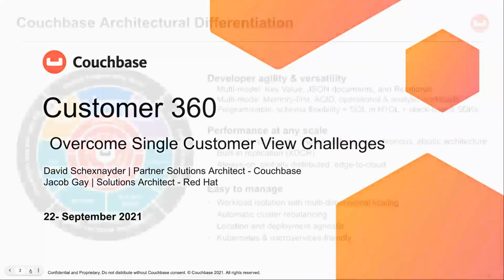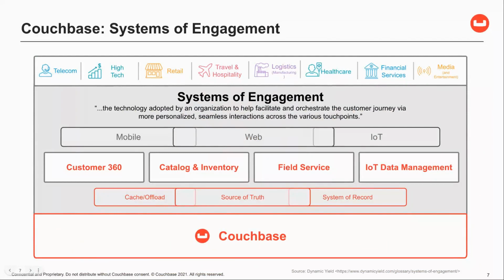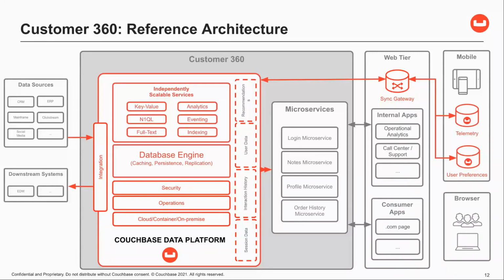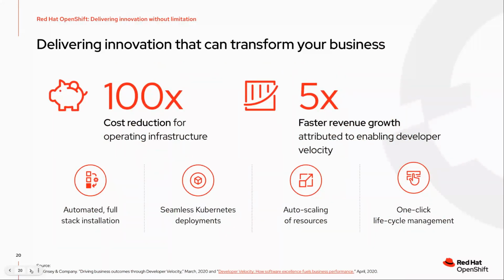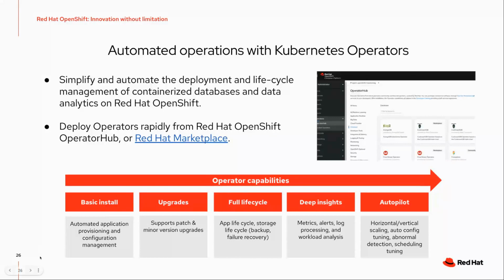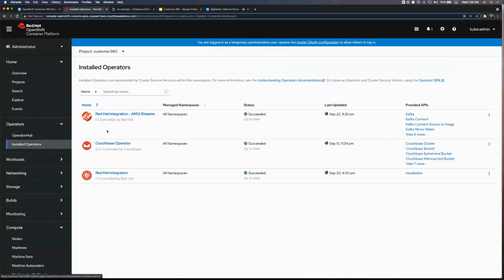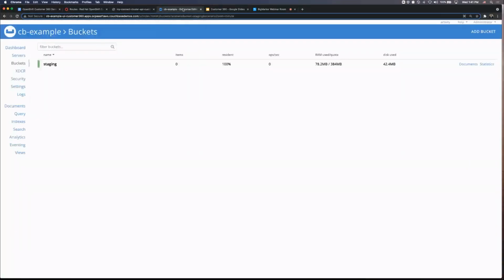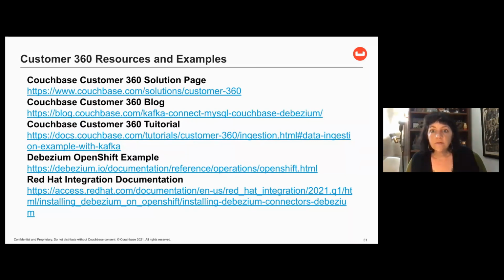Overcome Single Customer View Challenges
Capturing all of your customer interactions to build a single view of that customer is challenging, especially with legacy technologies. Couchbase gives you the flexibility to aggregate all forms of data, delivering a single omnichannel view and giving both customers and customer-facing employees fast access for a seamless and more personalized experience.

Learn how Couchbase can improve customer experience and operational visibility with a single view Customer 360 solution powered by the Couchbase Autonomous Operator and the Red Hat Integration Operator.